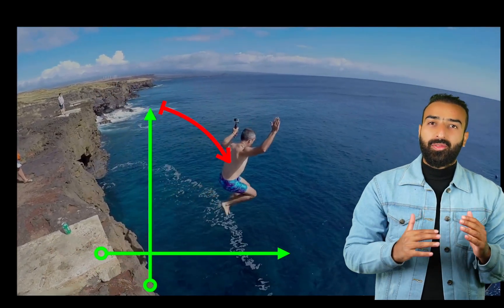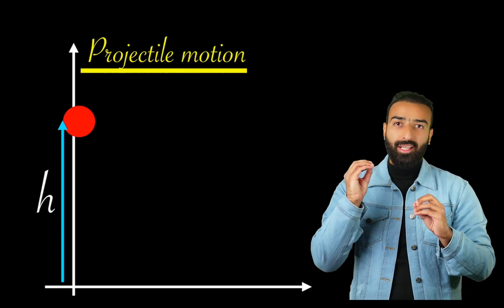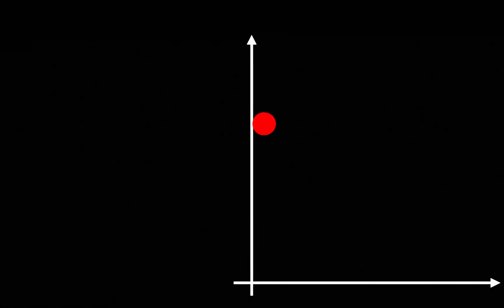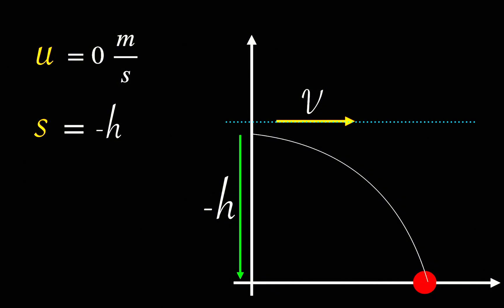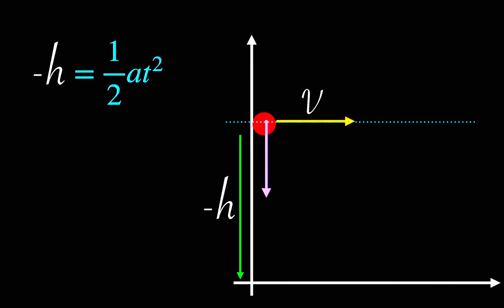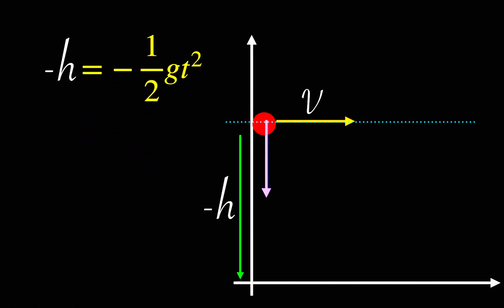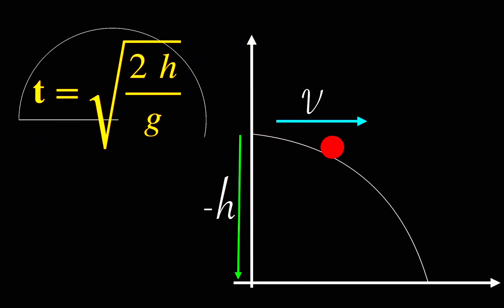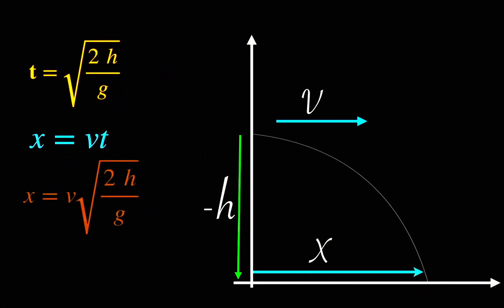Understanding Projectile Motion: Time of Flight & Range Explained!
In this video we look at a projectile that has been thrown off from some height h, with an initial horizontal velocity v. We aim to find its horizontal Range and the time it stays in air also known as the Time of Flight.